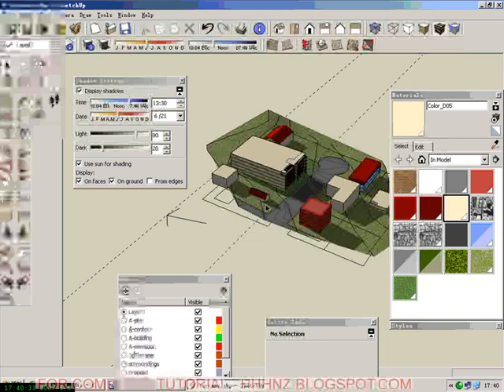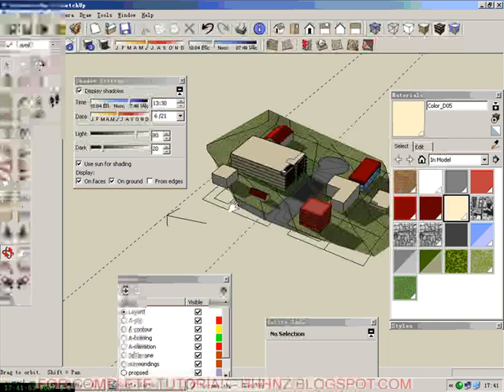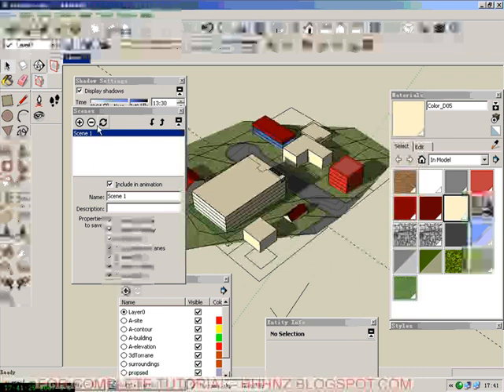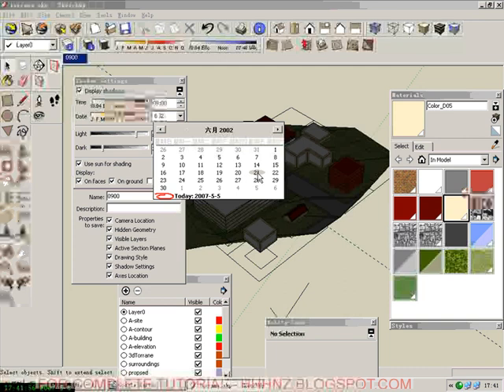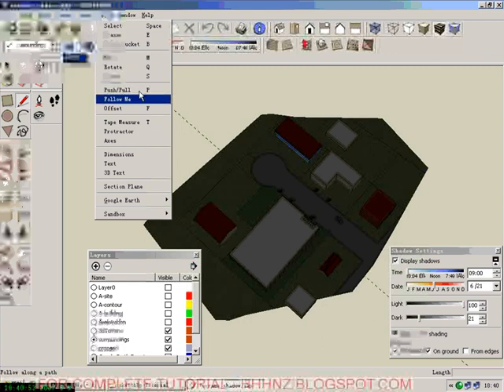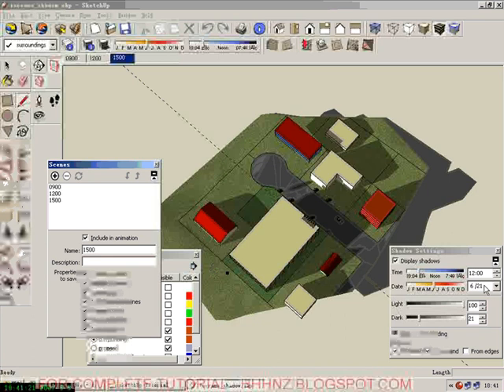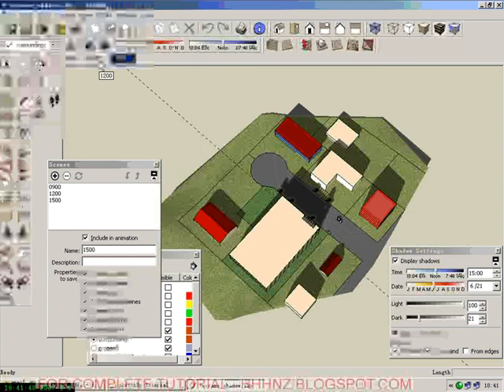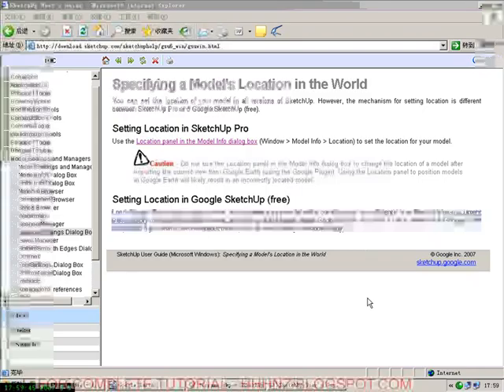sketchup tutorial for archiect 4 shadow - 2